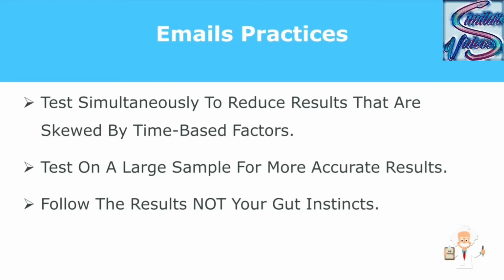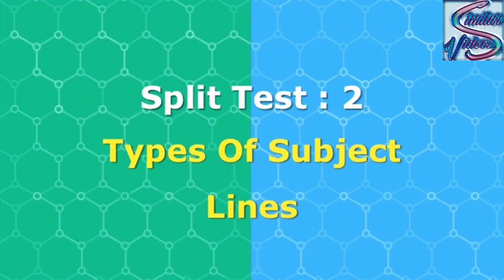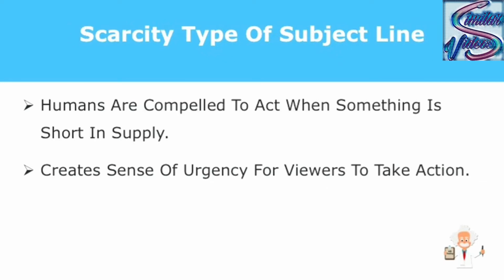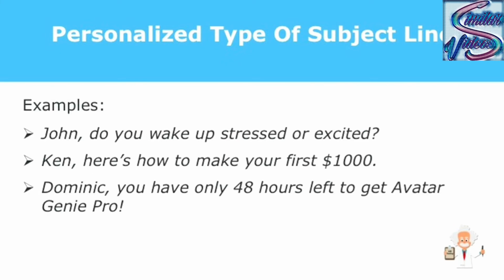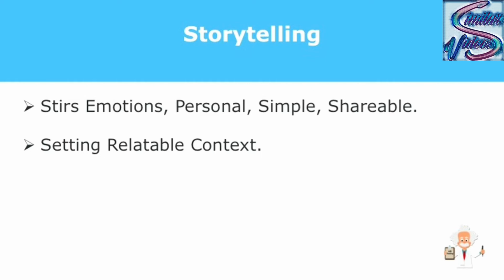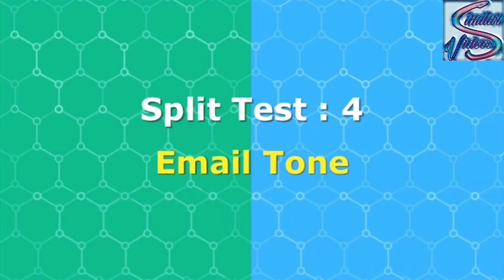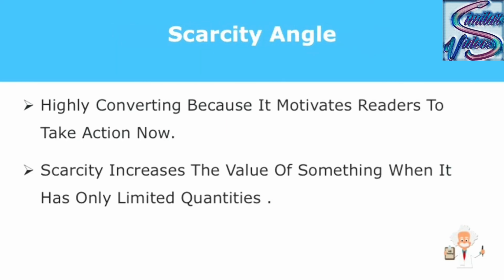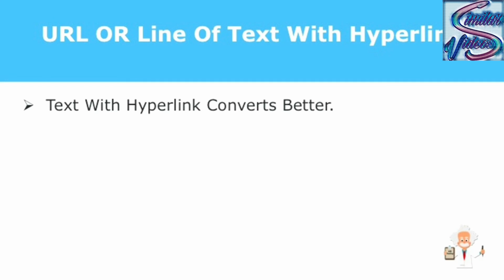Emails Chapter~4 | 100Split Tests | Similar Videos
Emails Chapter~4 | 100Split Tests

Passive Income From 100Split Tests

Earn 20USD everyday-100Split Tests How to earn from these-Learn FREE in this course.

online course
online marketing
how to create an online course step by step
how to sell online courses
selling online courses
digital marketing
Content marketing
Youtube marketing
marketing strategies
Similar Videos
Chapter~4
100Split Tests